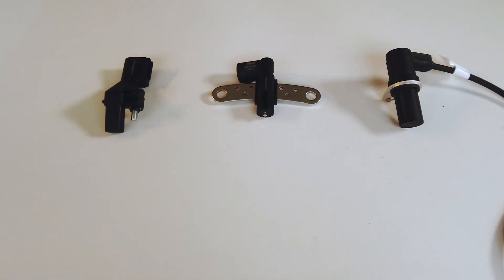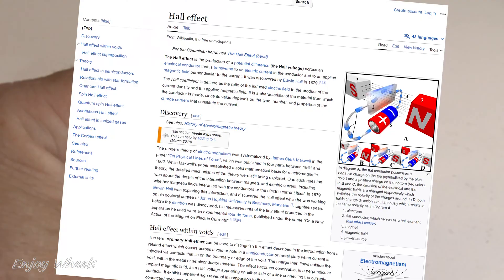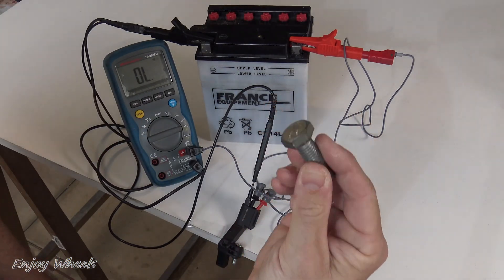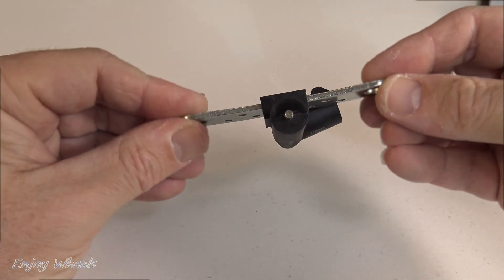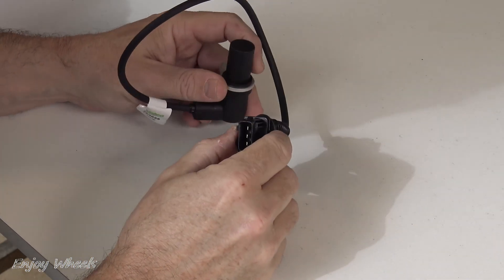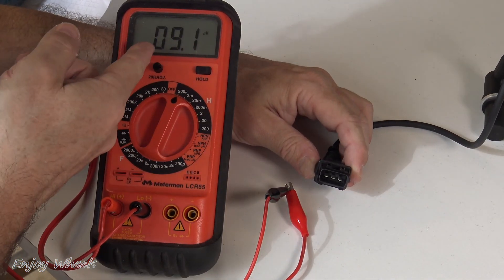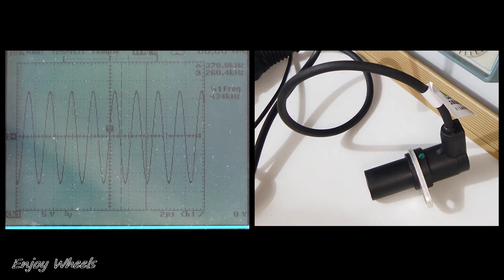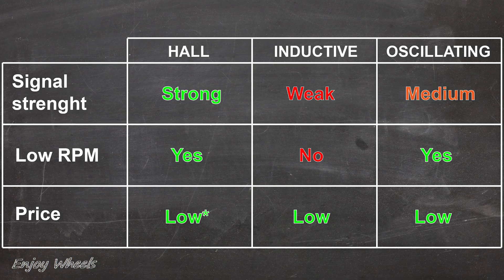Crankshaft and camshaft position sensors : TESTING, OPERATION, CONNECTION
I show you how to  check and test the crankshaft and camshaft position sensors outside of the car.
I do this on 3 different sensors :
- An Hall effect crankshaft sensor from the AUDI, VOLKSWAGEN, SEAT, SKODA group
- An inductive crankshaft sensor from the RENAULT, NISSAN, DACIA group
- A camshaft sensor from the BMW group wich use another technic different from the sensor above.

Then I do a comparison between these sensors.

0:00 3 sensors show and behaviour in the engine
1:49 Check and test of the Hall effect crankshaft sensor from the Audi group
6:18 Check and test of the inductive crankshaft sensor from the Renault group
8:26 Check and test of the camshaft sensor from the BMW group
13:12 Comparison between the sensors

This video has been created for practical, educational, and sharing purposes. It neither constitutes nor replaces a genuine specialized technical manual. EnjoyWheels provides no warranties of any kind and disclaims all liability for the information contained in the videos. Under no circumstances can the author be held accountable by viewers for any adverse effects resulting from the use of the information presented in the content. EnjoyWheels recommends wearing personal safety equipment when carrying out tasks similar to those shown in the videos on this channel. If you are uncertain about the potential dangers of an operation, its consequences, or your own ability to perform it, seek assistance from a professional.